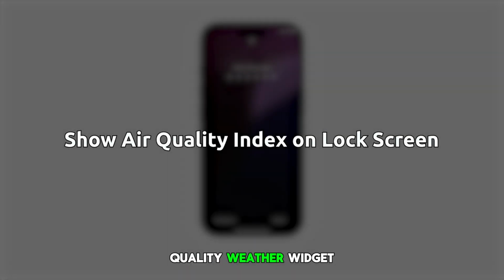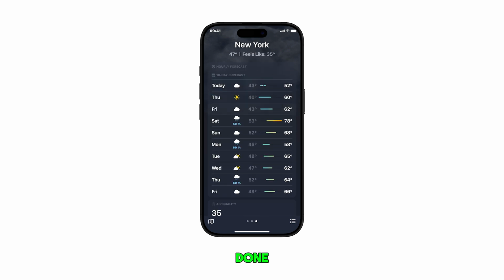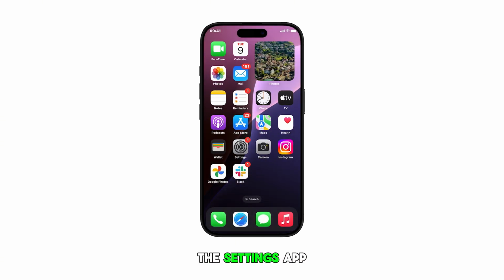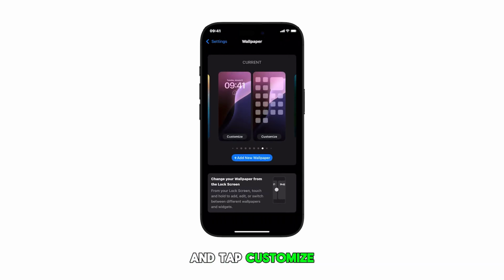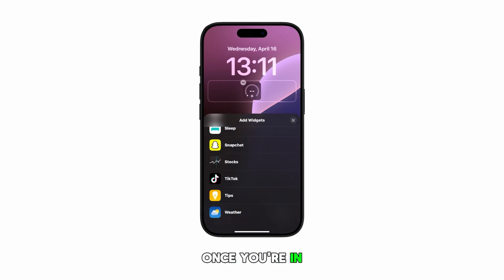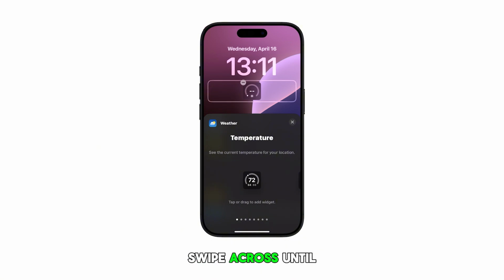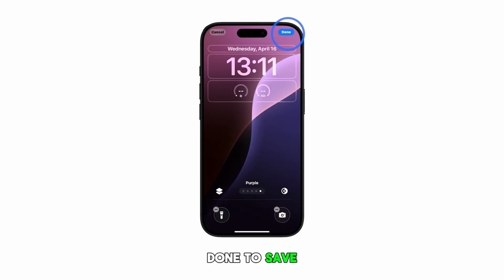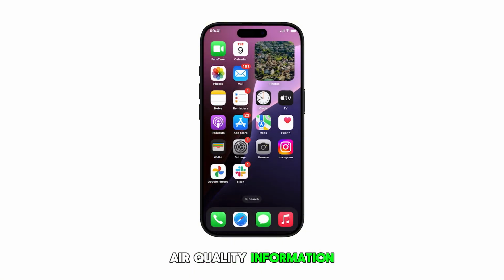How to Add/Show Air Quality Index on the iPhone 16 Lock Screen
Want to keep tabs on the air you're breathing? This quick tutorial shows you exactly how to add the handy Air Quality weather widget to your iPhone 16's lock screen for at-a-glance information.

With this widget, you can easily tap your lock screen to get detailed air quality readings without even unlocking your device.